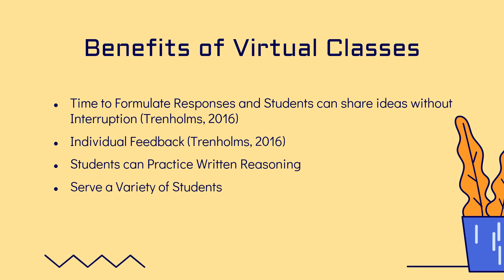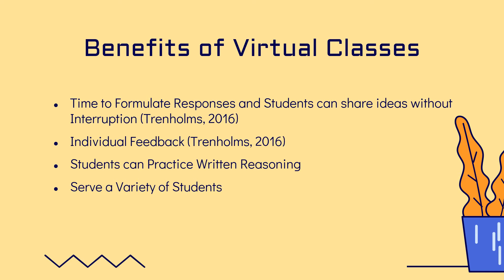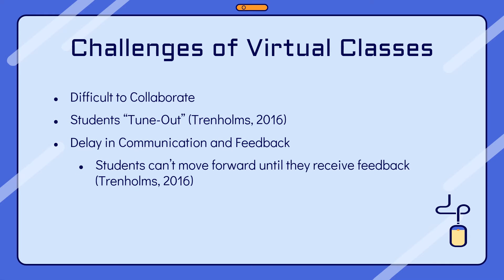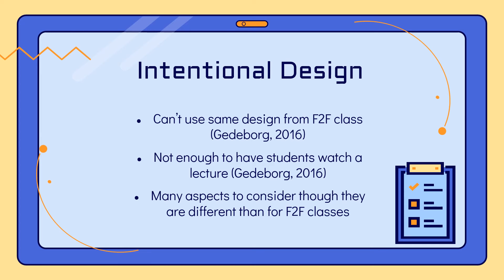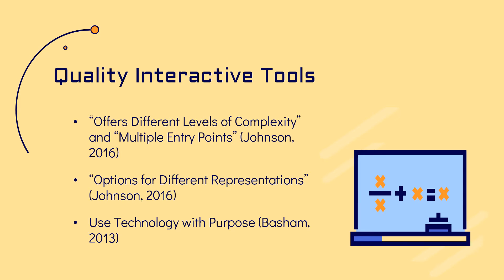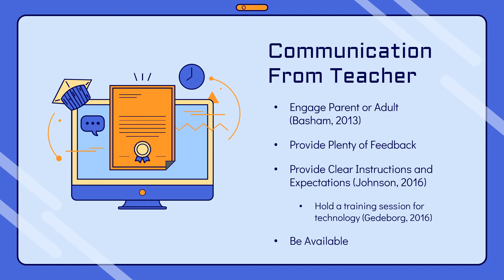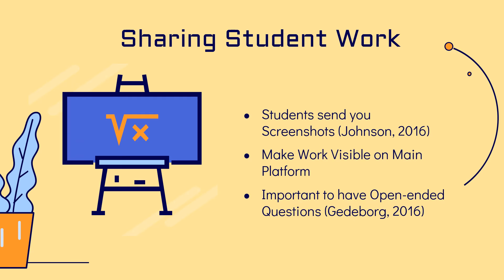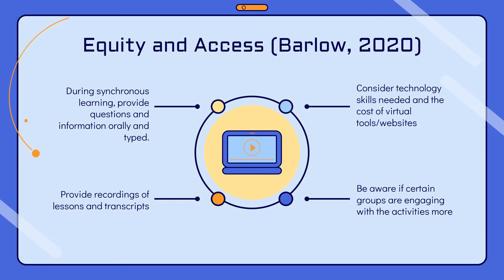Teaching Online_Pritchett